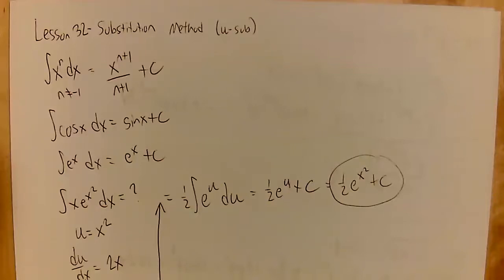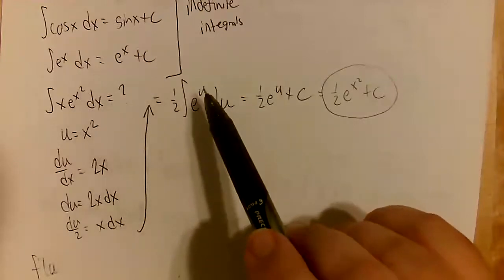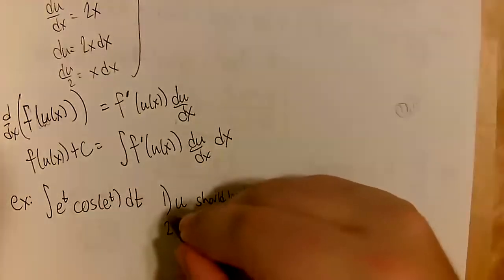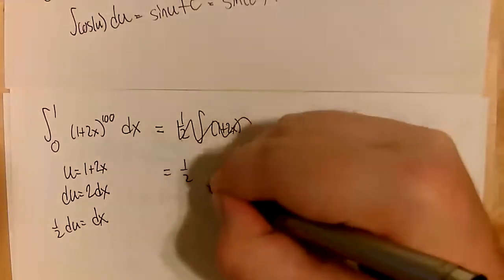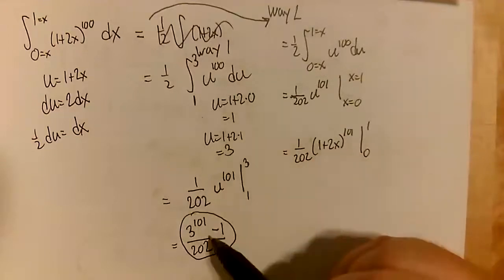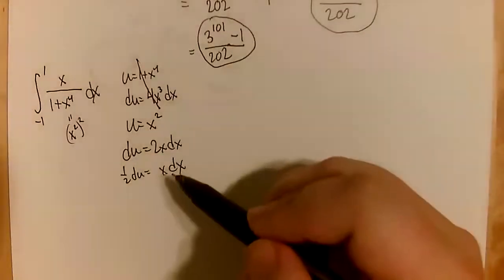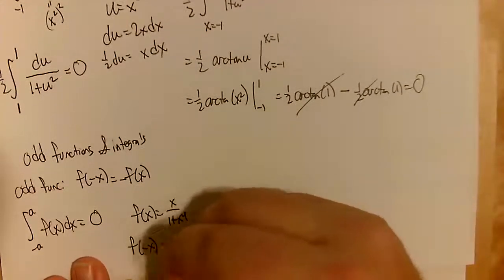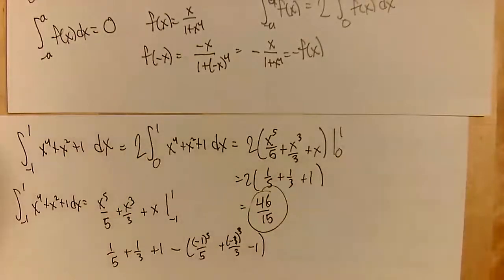MAC 2311 Lesson 32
In this video u-substitution is introduced.